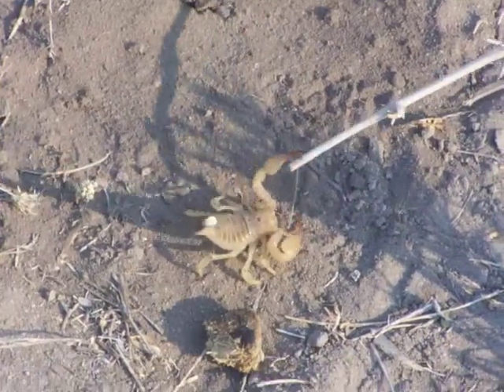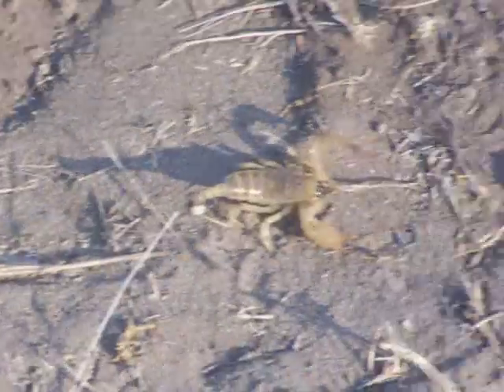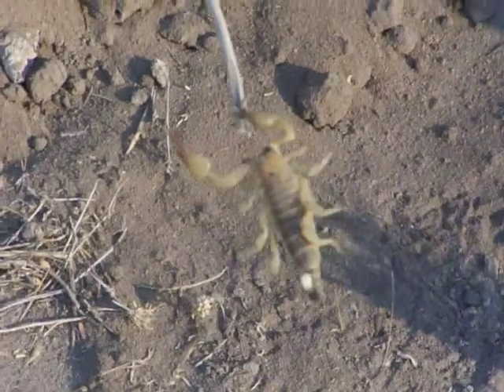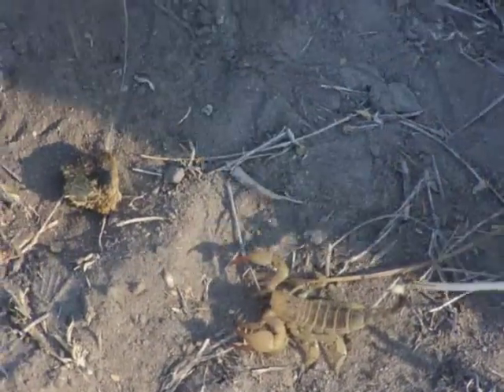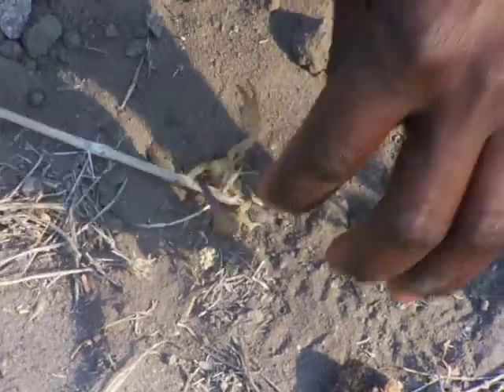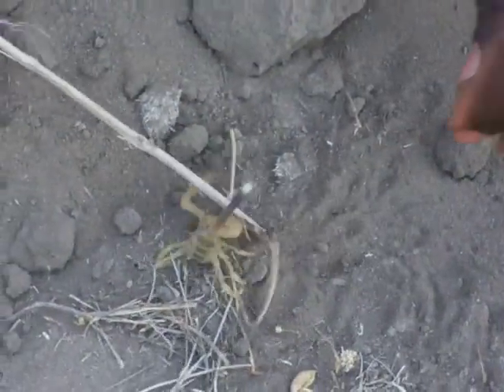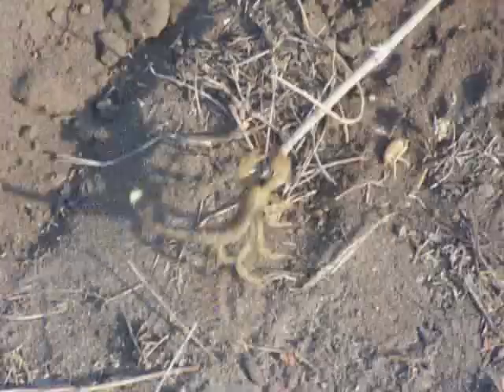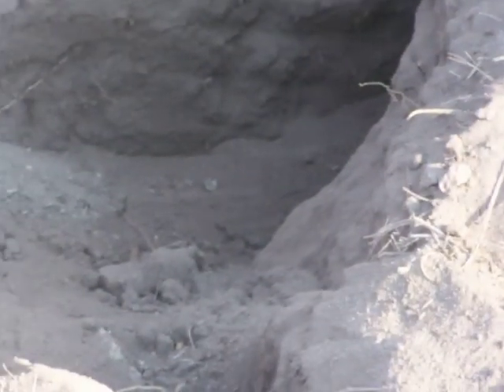Scorpion in Kalahari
Teasing a scorpion in Kalahari - Makgadikgadi Pans